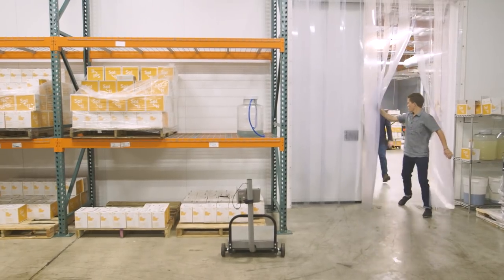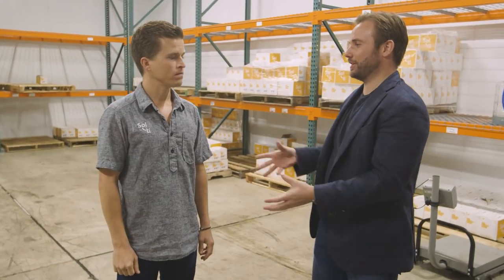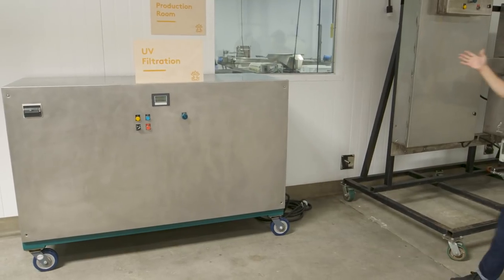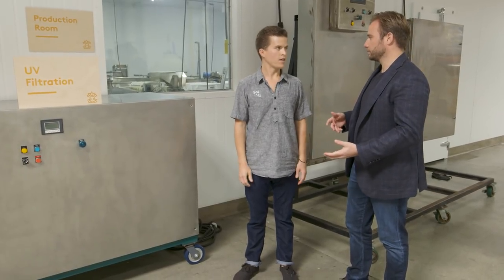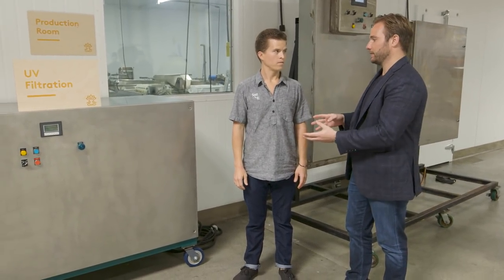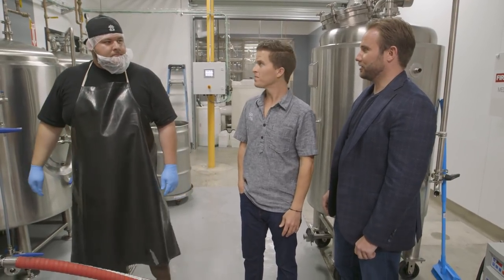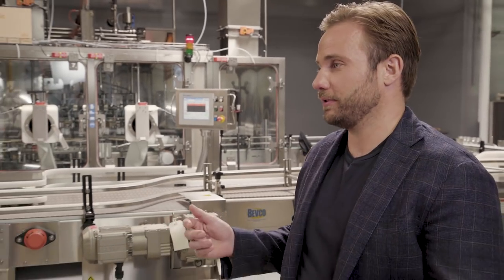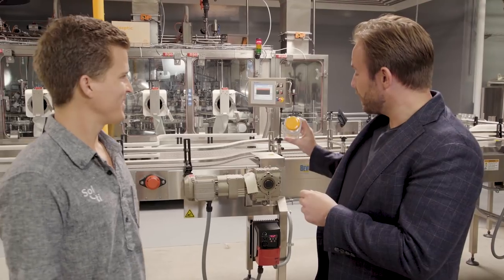Behind the Juice | Ep. 2 - Sol-ti Juice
Sol-ti was started 3 years ago by Ryne Odonnell and is already in hundreds of stores in the US, and expanding nation-wide.

Sol-ti is all-organic, glass bottled, light filtered, and 100% cold-pressed juice.

Come with me behind the scenes and learn about this amazing company!

These videos take a lot of work to put together, so If you want to see more videos like this, let us know by hitting the "like" button.

Peace Love Juice!

Charlie Wettlaufer is a 2nd generation owner of Goodnature, the world leader in commercial cold-pressed juice equipment. Through his experience in the industry, Charlie has had the chance to work with hundreds of juice companies in the US, Canada, Australia, Europe, Asia, and more.

Charlie started the "Behind the Juice" video series as a way to share his experience with the rest of the world that's interested in the juicing industry. He believes in the power of cold-pressed juice, and is on a mission to educate the world about the benefits vs other types of juice. In this series you will learn about different juicing methods, hear about the latest juicing news, and get a chance to see behind the scenes of the world's best juice companies.

Don't forget to subscribe to our channel to make sure you get notified about the latest updates.Sol-ti was started 3 years ago by Ryne Odonnell and is already in hundreds of stores in the US, and expanding nation-wide.

Peace Love Juice!